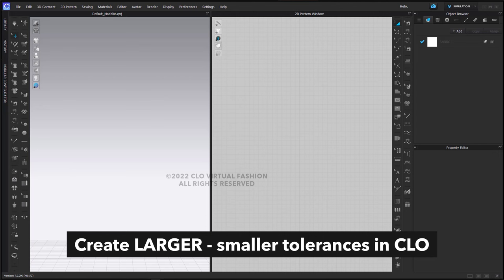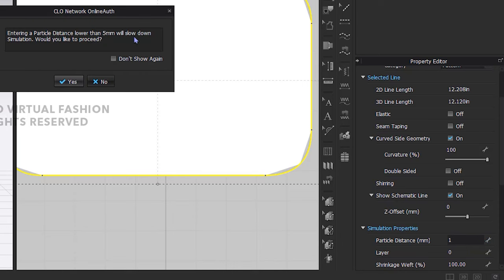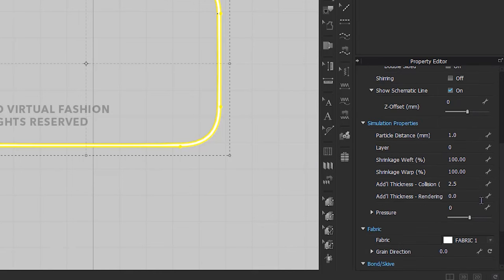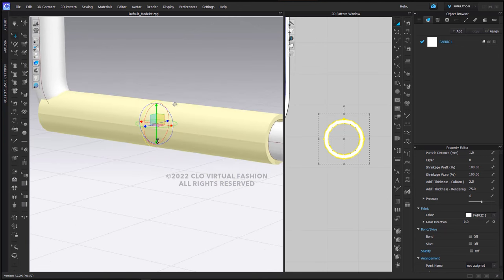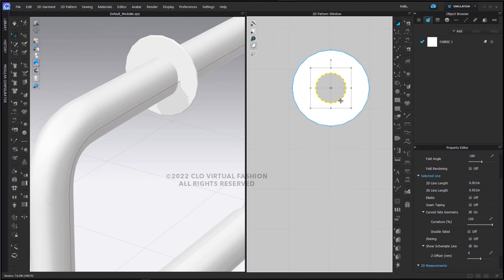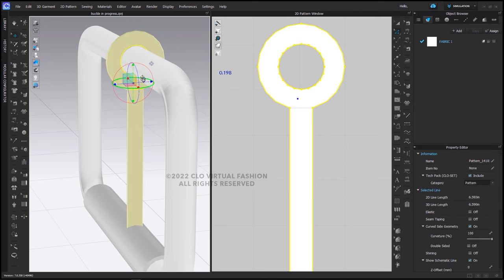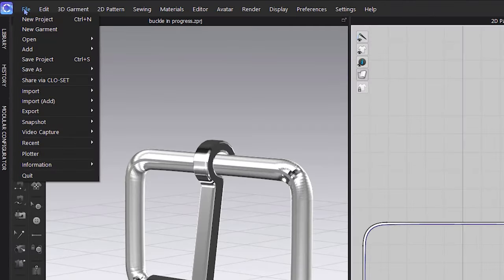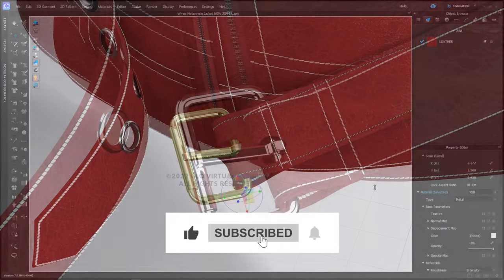How to Create a Roller Belt Buckle in CLO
In this quick tutorial, you will learn how to create a belt buckle that you can export as an object and use as a detail trim. The techniques involve understanding how to draft and edit pattern pieces as well as applying options in the Property Editor to modify how the patterns are visualized in the 3D window.

0:00 Intro
1:00 Create the Main Buckle Shape
3:15 Create the Buckle Roller
4:38 Create the Buckle Prong
8:00 Export the OBJ
8:49 Apply to Garment
9:22 Final Result & Outro